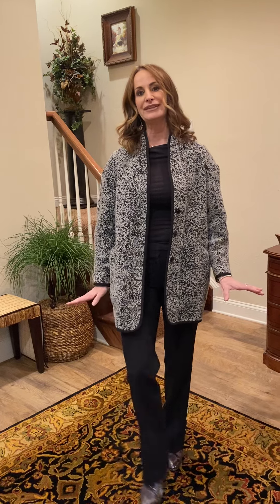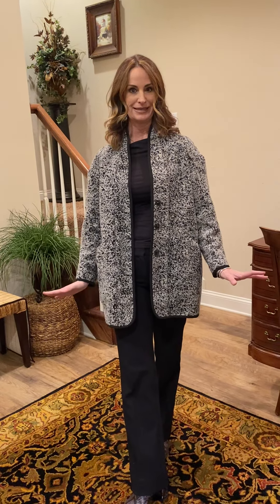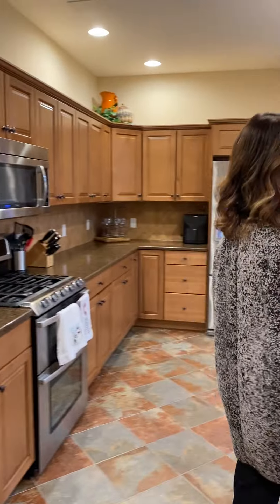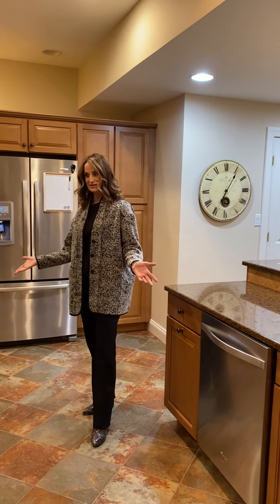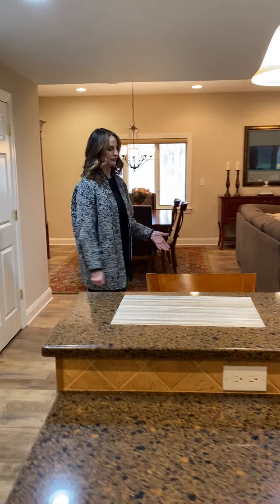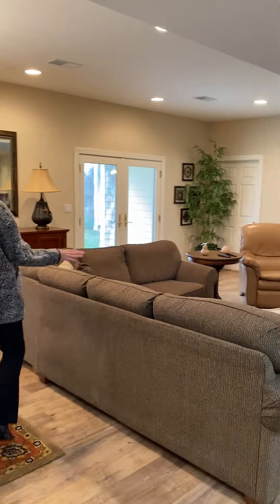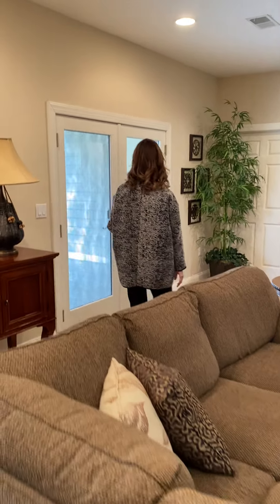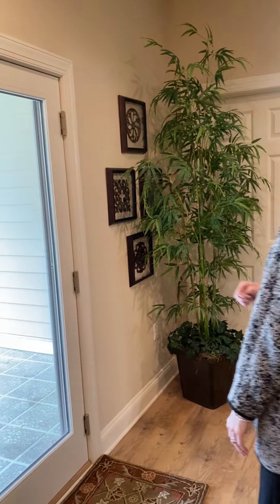2071 Rosewood Lane, York PA 17403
Take a tour with Tami and discover what she loves about this luxury condo in South Central Pa! Offering over 5,000 of stunning living space in a community featuring bridle trails, walking trails, tennis and much more. Conveniently located close to Apple Hill Medical Center, Shopping, Restaurants and historic downtown York.